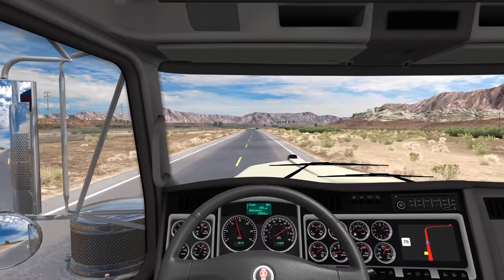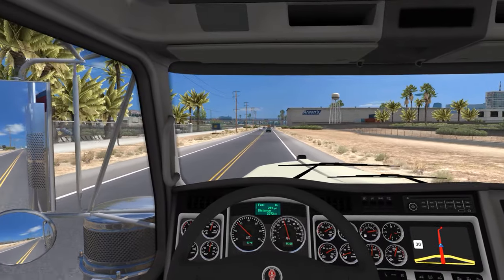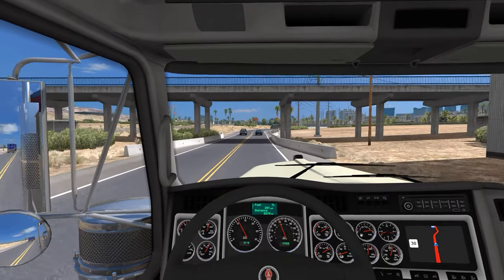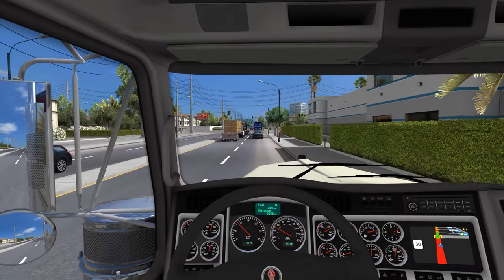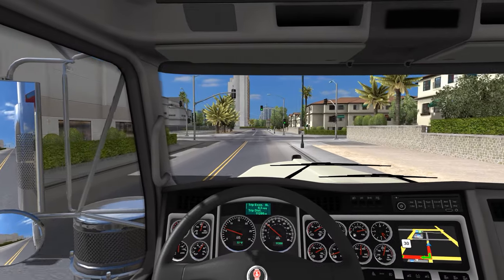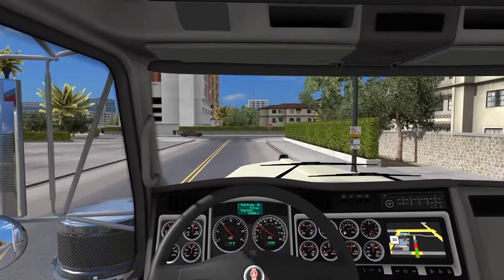American Truck Simulator | Let's Play | Stories from the road #26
Welcome back to another American Truck Simulator video, this is my ATS let's play series, stories from the road. Today we continue our trip from Elko down to Camp Verde AZ and have quite the adventure in Vegas.

▼Current Schedule▼

1.Stories from the Road Series every Tuesday and Thursday
2.American Truck Sim News and updates periodically
3.Standard gameplay every Wednesday